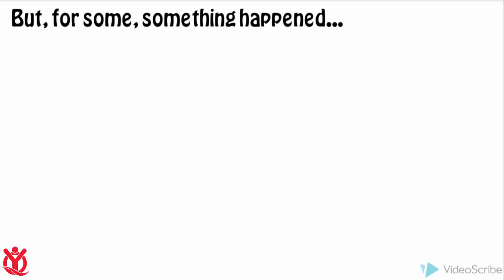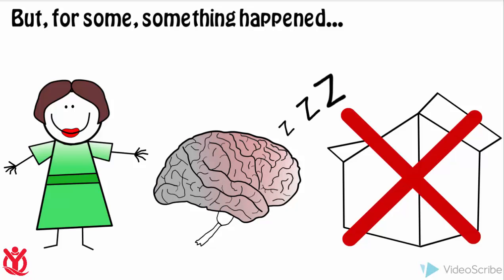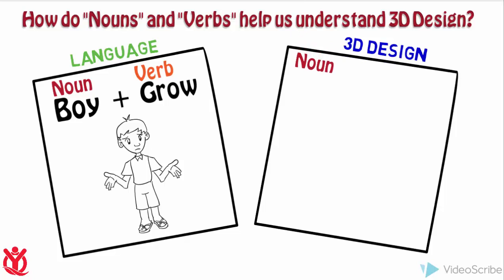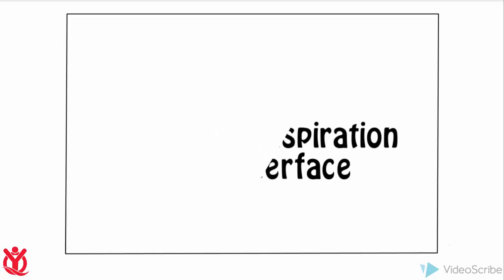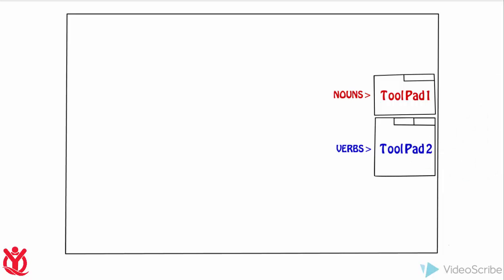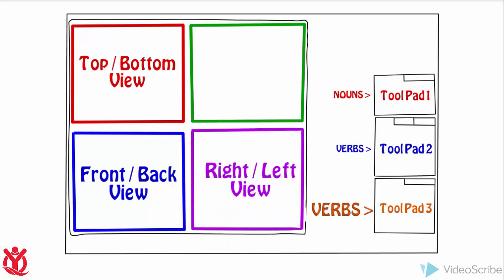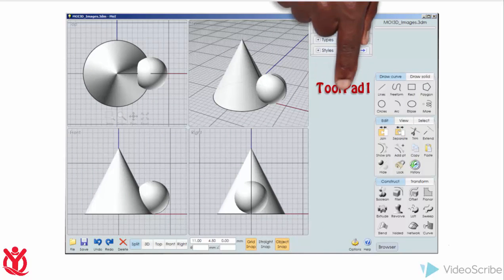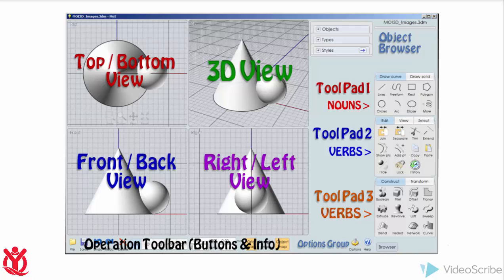02_02 - MOI3D_Interface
An introduction to the interface of the primary 3D design software used in YouthQuest Foundation's 3D ThinkLink Lab.  It is part of the curriculum for a 3D design and printing class serving America's "at-risk" youth.